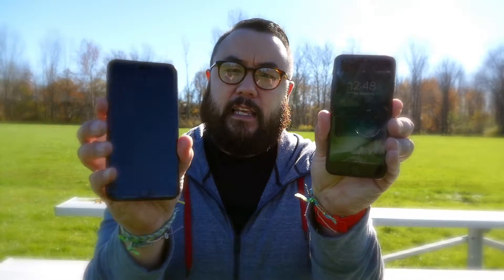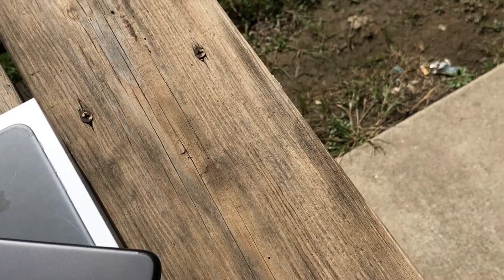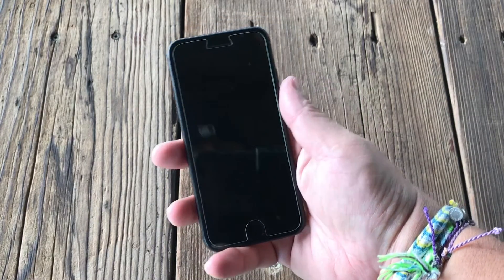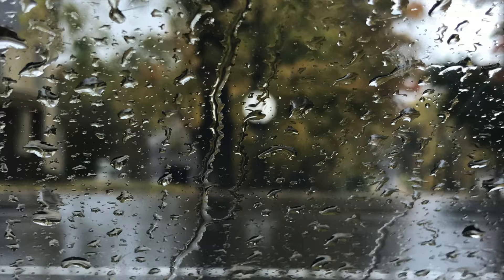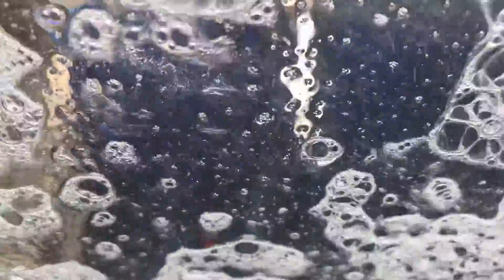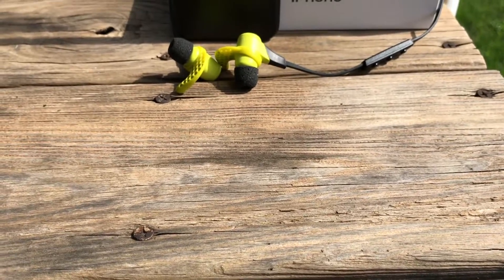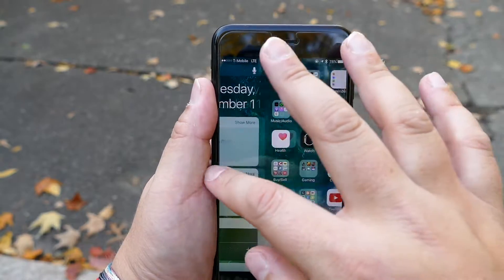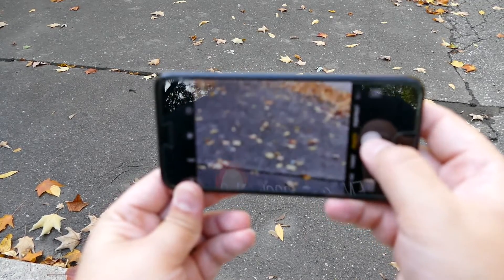Review: iPhone 7 and 7 Plus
A real comprehensive review of the iPhone 7 and iPhone 7 plus done over the course of two months, not two days. What is it like to actually own and use both devices after the shine and sparkle of the honeymoon phase are gone.